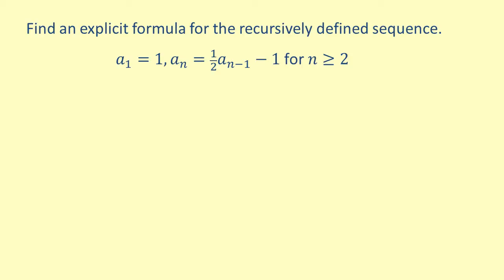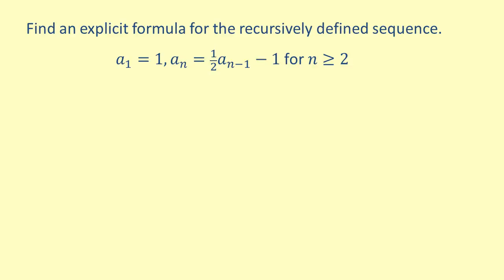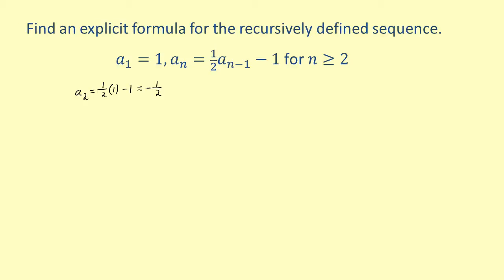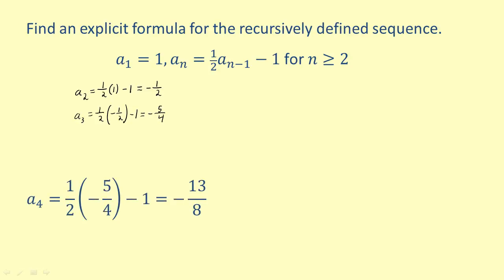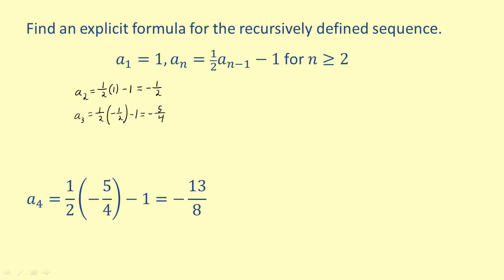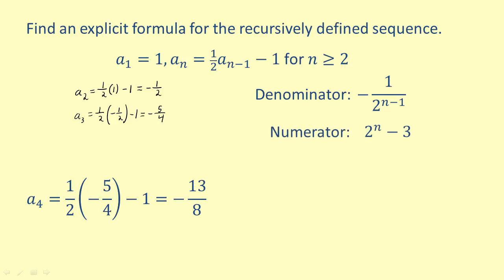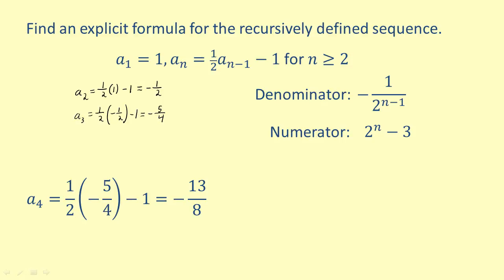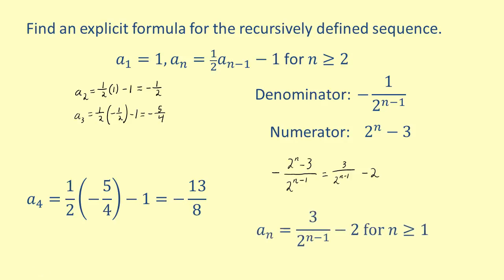Knewton IV C LO 20